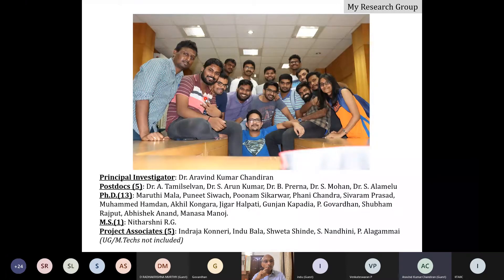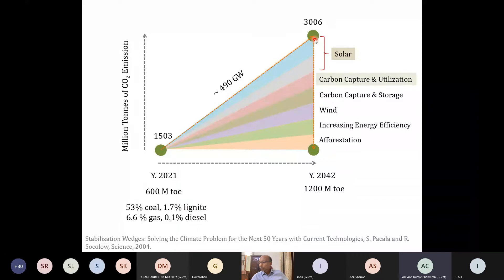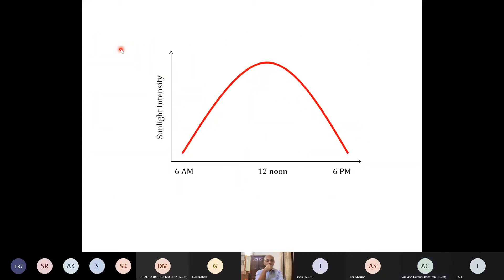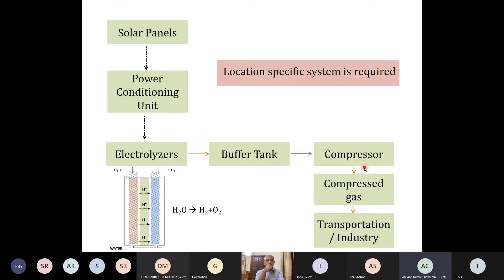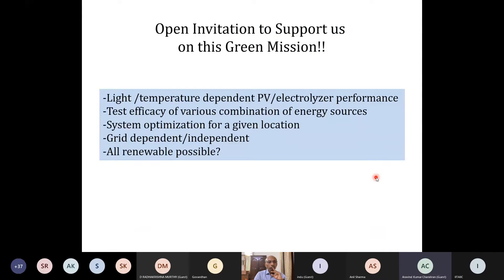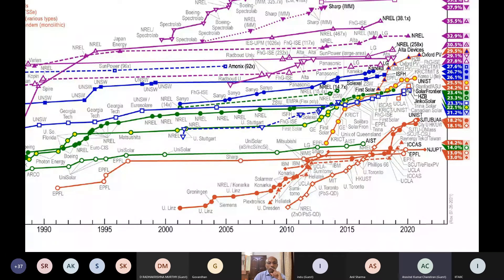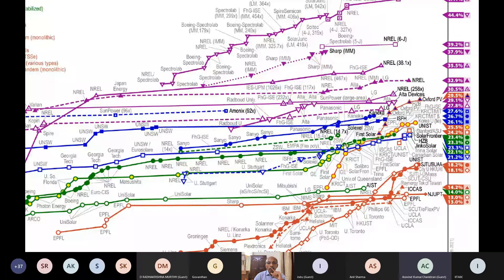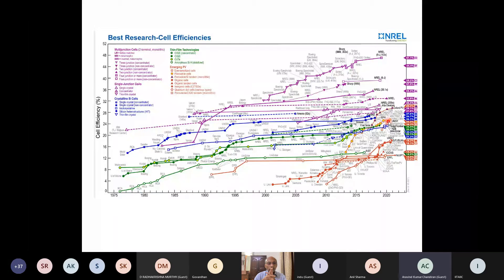What is required to bring Green Hydrogen to commercial reality - An academician's perspective!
Talk by Dr. Aravind Kumar Chandiran